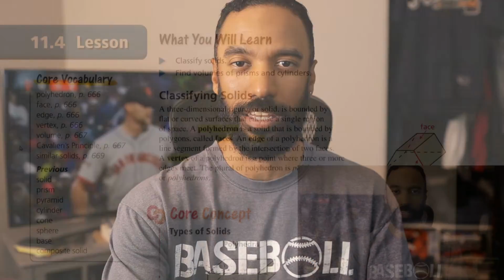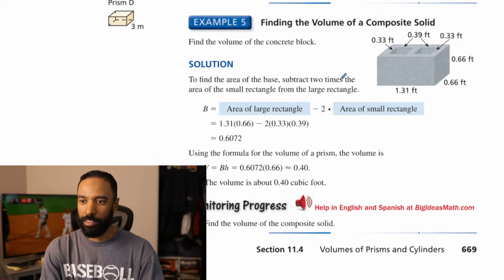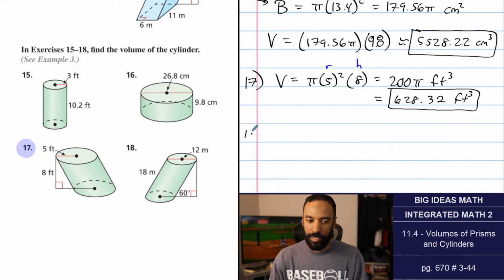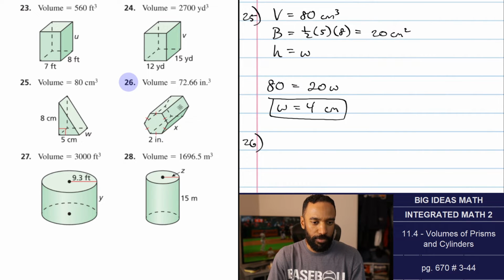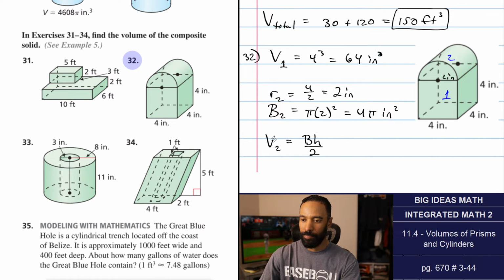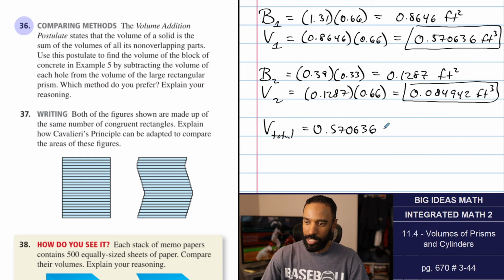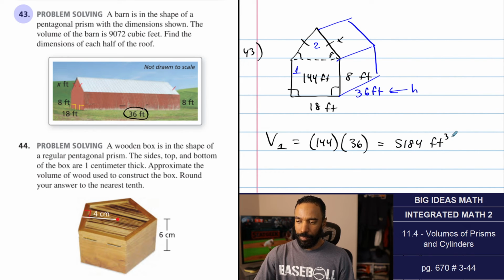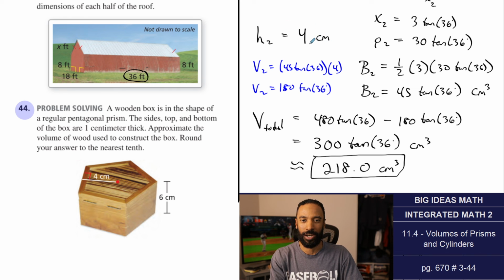Big Ideas Math [IM2]: 11.4 - Volumes of Prisms and Cylinders (Lecture & Problem Set)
This section is your first introduction to solids, beginning by classifying solids as polyhedrons (or not) and then whittling them down to prisms or pyramids of specific bases.

We will specifically find volumes of prisms and cylinders, hence the title (though apologies as I say
"prisms and pyramids" to begin the video!). They are calculated using V = Bh, where B is the area of the base and h is the height. For cylinders the base is always a circle, so the volume formula can be V = πr^2h for every one of them. Prism base areas depend on the type of polygon (triangle, rectangle, trapezoid, hexagon, etc.) so we like to organize our work in finding B with a little more craft.

We also can find the volume of composite solids by adding or subtracting volumes of certain solids based on the nature of the figure. See problems #31-34 for more on these. I also learn the name of Cavalieri's principle for the first time as you do, though I've always understood the idea itself and there are several practice problems regarding oblique prisms and cylinders that apply it.

Lastly, we cover similar solids, where the ratio of volumes of two three-dimensional figures is equal to the CUBE of their corresponding similarity ratios.

After this section, throughout this chapter we will still explore volumes of pyramids, cones, and spheres, as well as find surface area of all of these solids!

*PDF DOWNLOAD*

(0:00:00) Introduction
(0:01:02) Lecture overview
(0:18:02) Problem #1-2
(0:19:31) Problem #3-6
(0:21:20) Problem #7-10
(0:23:48) Problem #11-14
(0:29:09) Problem #15-18
(0:34:39) Problem #19-20
(0:41:28) Problem #21-22
(0:45:02) Problem #23-28
(0:54:36) Problem #29-30
(0:58:43) Problem #31-34
(1:10:46) Problem #35
(1:15:08) Problem #36
(1:22:22) Problem #37
(1:23:42) Problem #38
(1:24:31) Problem #39
(1:28:19) Problem #40-41
(1:30:24) Problem #42
(1:32:46) Problem #43
(1:40:12) Problem #44